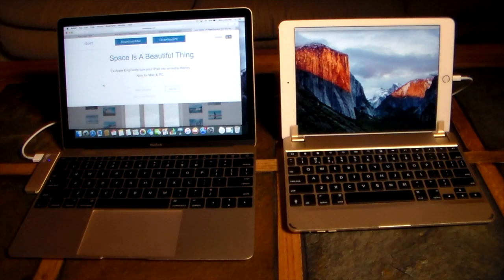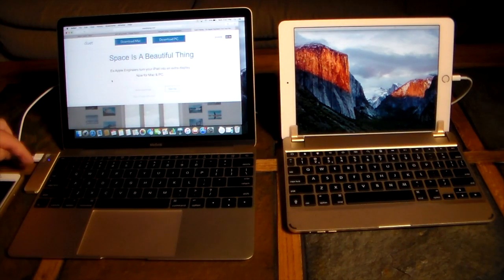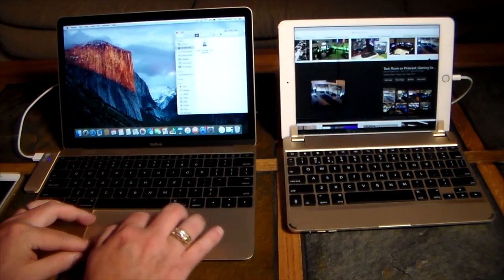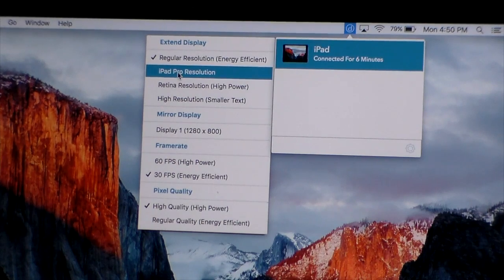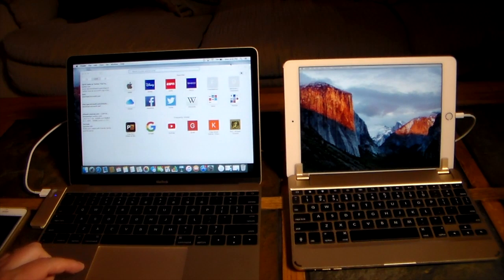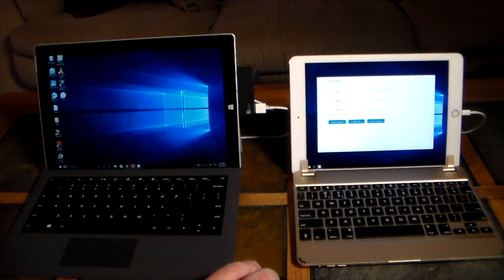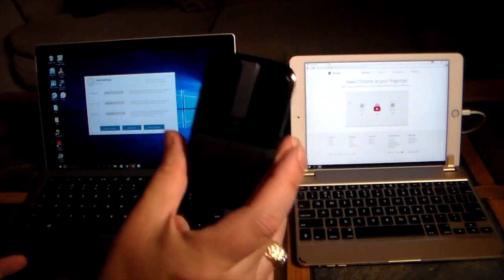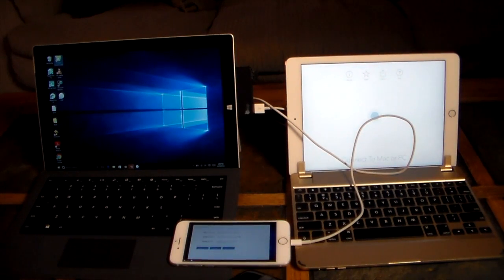Duet Display App How to Turn Your iPad Into A Secondary Display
Using just this App from the iOS App Store and your lightning cable, you can extend your screen from your Mac or Windows PCs to your iPad!